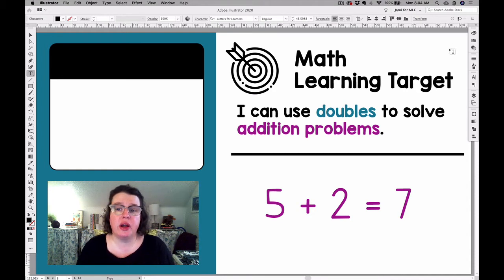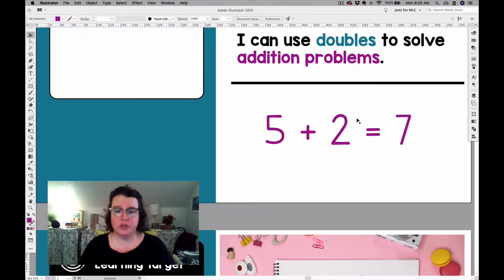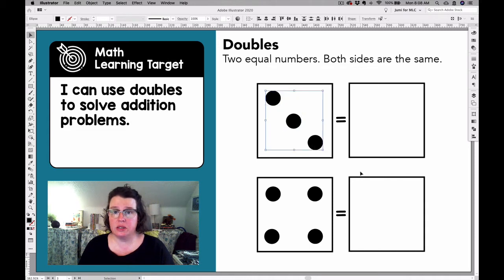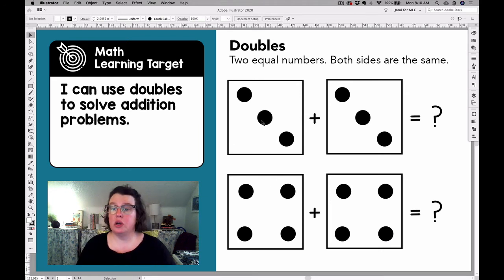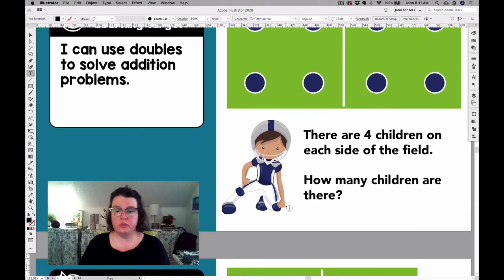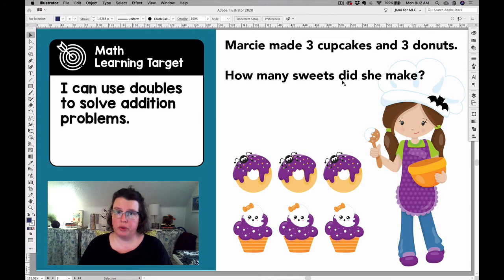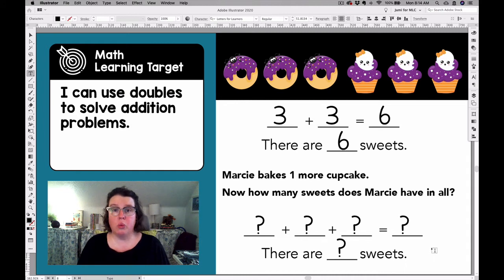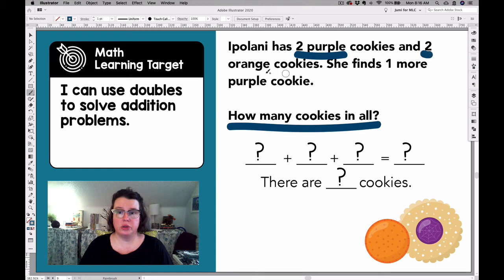Math | Doubles | 2.1